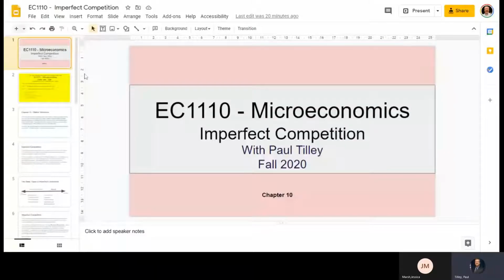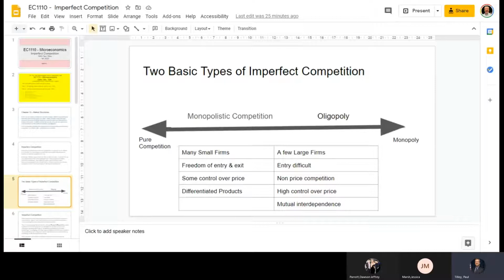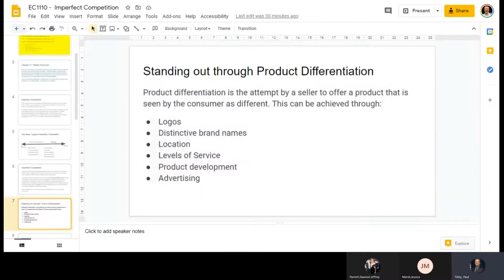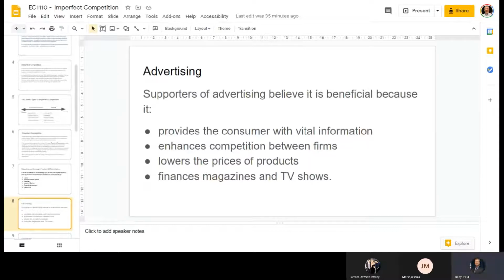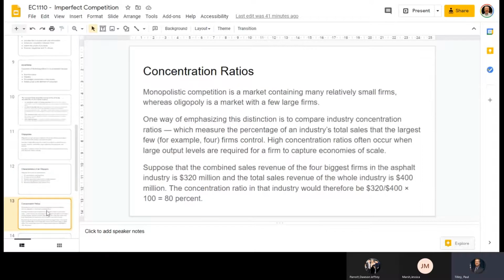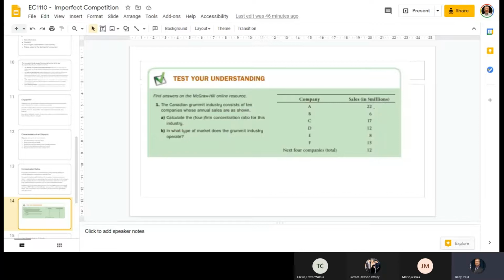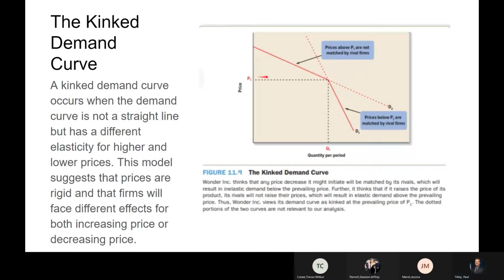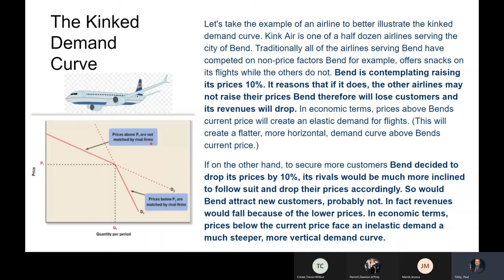EC1110 - Imperfect Competition